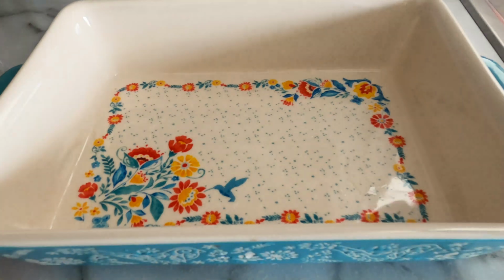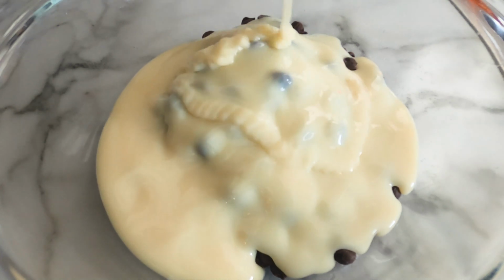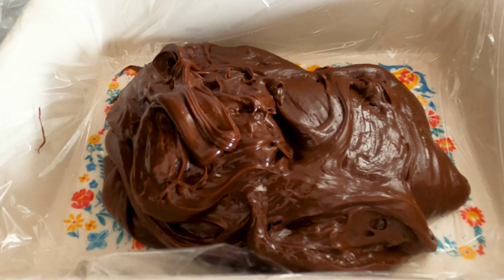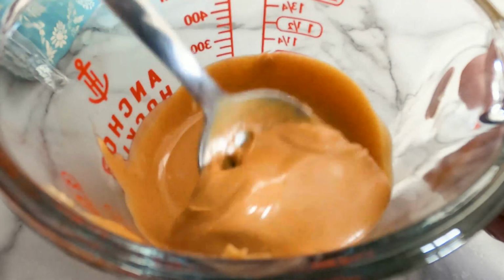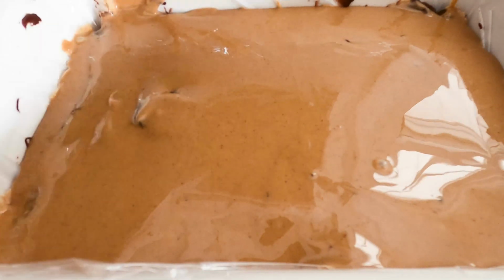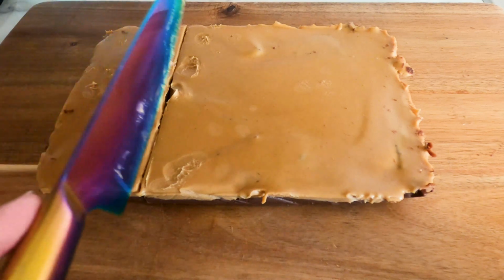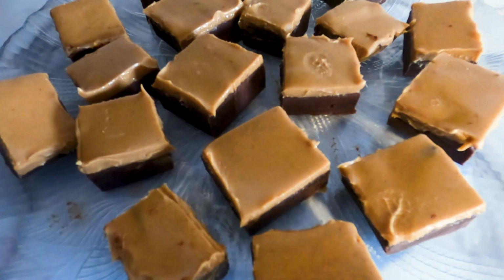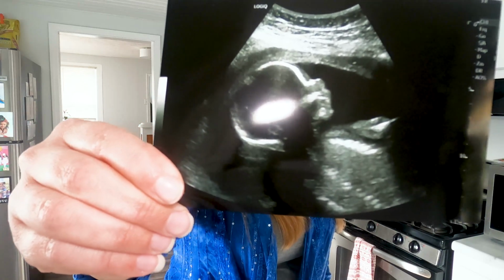EASY & DELICIOUS!! ❤️ 3 INGREDIENT Chocolate/Peanut Butter Fudge!! & Big Announcement at End!! 😉😍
You will absolutely LOVE this EASY, RICH & DECADENT 3 Ingredient Chocolate, Peanut Butter fudge!! 😋😍 It is SOO simple to make and just melts in your mouth. & You only need a microwave to make it! This is also a great recipe for beginner cooks and kids too! No stove needed! ❤️ This is a perfect dessert for Pot-locks, parties, holidays or ANY day you just want a special treat! Give this recipe a try and let me know if you loved it as much as my family and I did! 😉👍🏼❤️❤️

I recommend this recipe to anyone who loves Decadent Chocolate Fudge and Chocolate, Peanut Butter treats! ❤️ If I can make it, you can too! Give it a try and let me know if you loved it as much as I did!!

Recipe & Ingredients for Chocolate Fudge:

Ingredients for Chocolate Fudge:
Sweet & Condensed Milk - 1 Can
Semisweet/Baking Chocolate - 12 Ounces (all together)
Can use half Semi Sweet Chocolate, half Bittersweet (can mix to your liking)
Peanut Butter - 1 Cup

Recipe for Chocolate Fudge:
1st - Prepare your pan. Sprinkle pan with a bit of water and line with plastic wrap, you can also use Parchment paper. If using Parchment paper, butter pan 1st so it sticks.

2nd - Use a 12 Ounce Bag of Semi Sweet Chocolate Morsals (or add half Bittersweet), pour into bowl. Chop the Bittersweet chocolate bar into tiny pieces (if using) and add to the Semisweet chocolate in bowl.

3rd - Add 1 Can (14 Ounces) of Sweetened Condensed Milk to Chocolate in bowl. Heat in microwave for 1 minute & then mix together until silky & smooth.

4th - Pour Fudge mixture into the pan and make it level. Set aside while you prepare the Peanut Butter topping.

5th - Melt 1 Cup of Peanut Butter in Microwave for 30 seconds and immediately spread into fudge.
Cover with napkin and place in fridge for at least 4 hours.

 Cut fudge into bite sized pieces & ENJOY!!! 😍❤️

I also want to say AGAIN - Thank you ALL SOO much for ALL of your support, thumbs up and subscriptions!! ❤️ I appreciate EACH and EVERYONE of you MORE than you know!! Lots of love right back at you!! ❤️

NOTICE: Comments are constantly monitored to maintain a positive environment for all. Comments identified as negative, offensive, harmful, for the purpose of harassment, or for advertising will be removed.